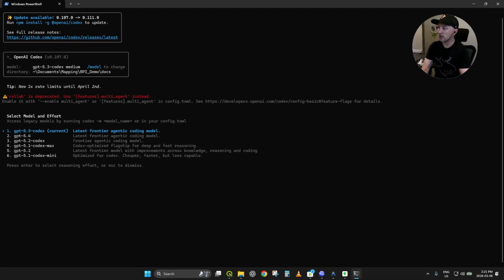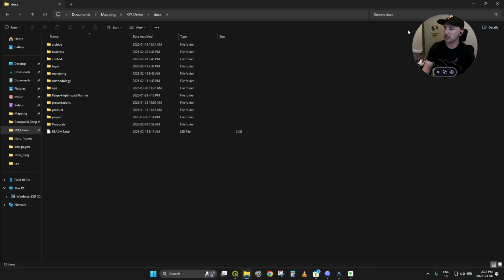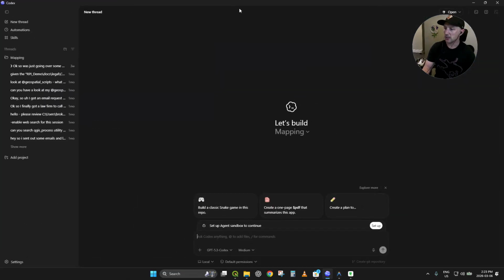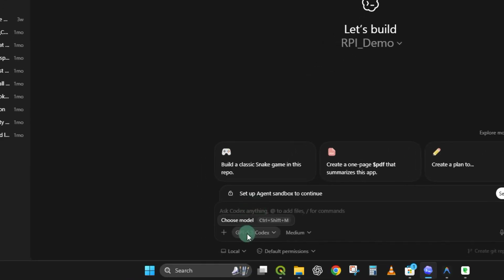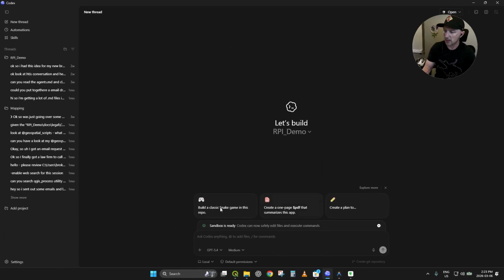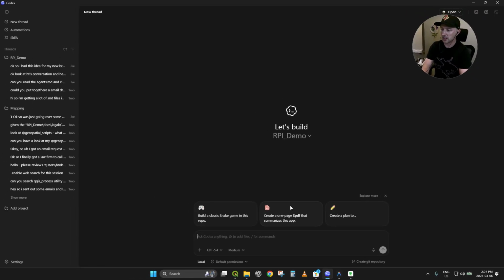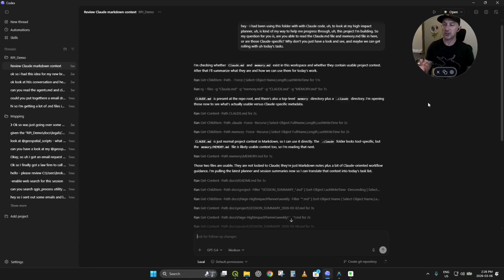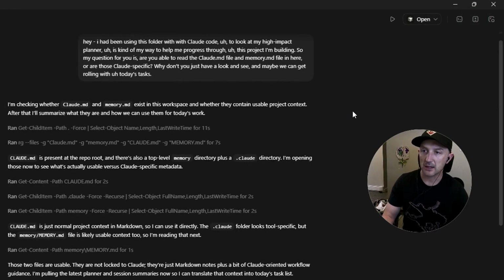How i use Codex CLI and App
A quick real-world look at how I’m using Codex for planning, coding, and remote sensing work — including the new Windows app.